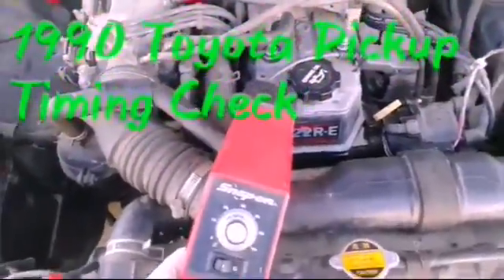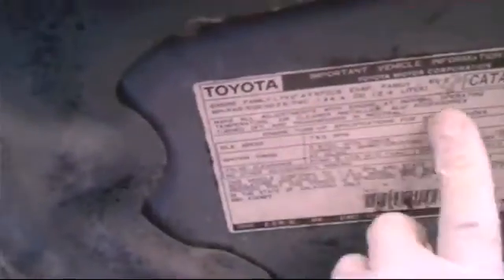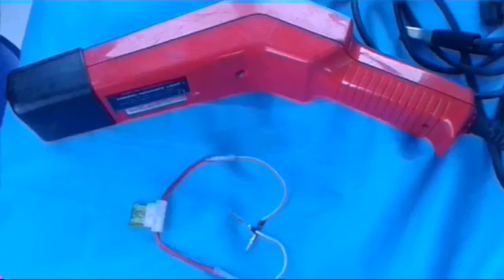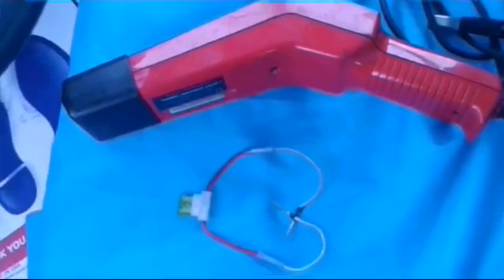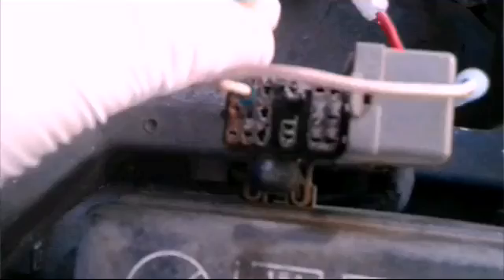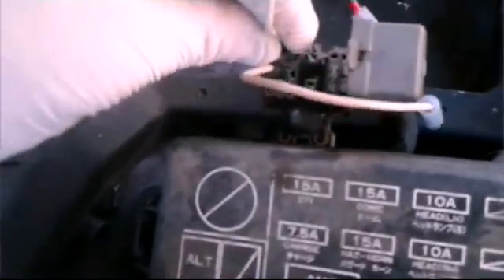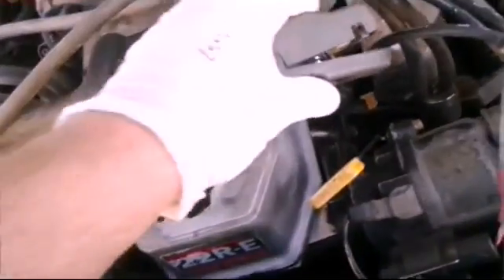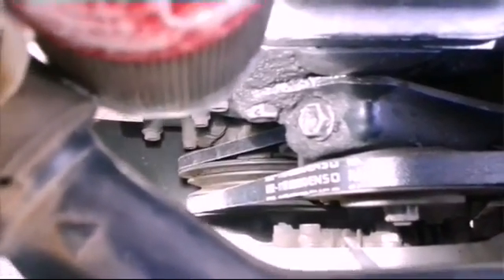How to check & adjust timing on toyota pickup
Video tutorial on how to check and adjust timing on a 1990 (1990s) toyota pickup 22re engine.